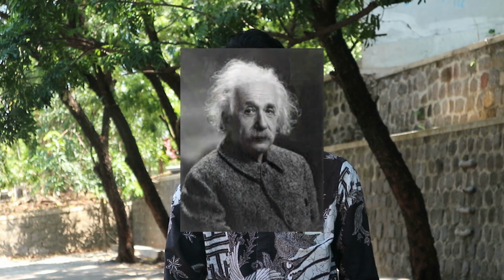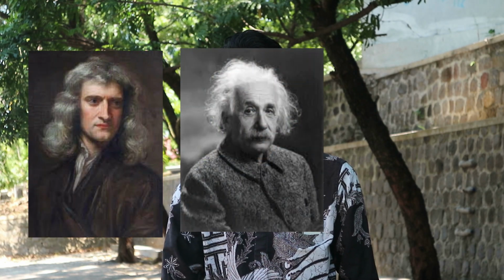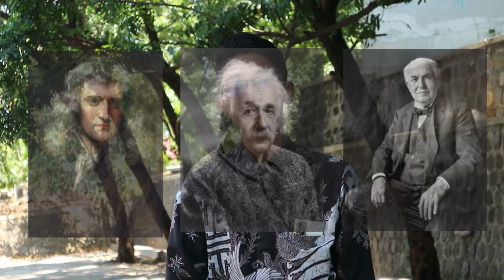Group F Differentiated Learning Video Assignment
Group F
Agung Wahyu Kusuma Wijaya (P24571062)
Ihza Ridwan Israwan (P24571075)
Laksma A’yan Wifa (P24571080)
Mohamad Nabil Razin Muwaffaq Arandi (P24571081)
Muhammad Salsabil (P24571084)